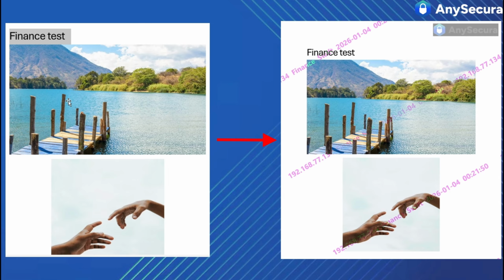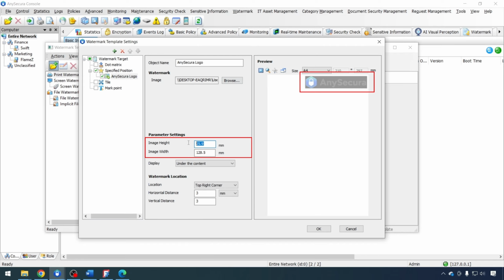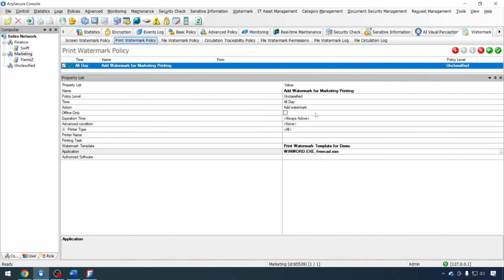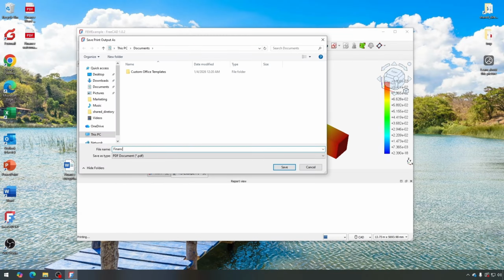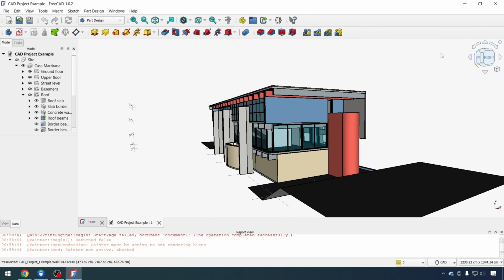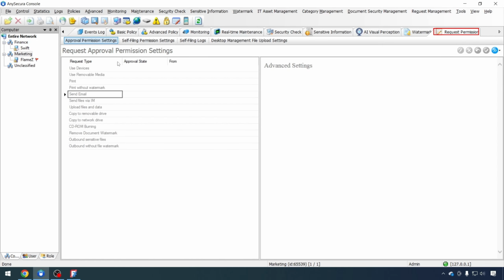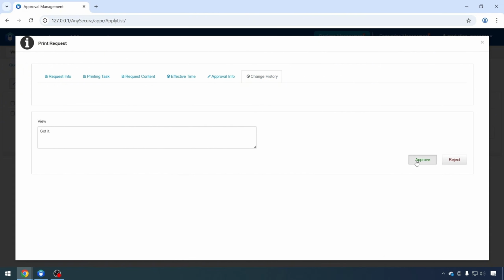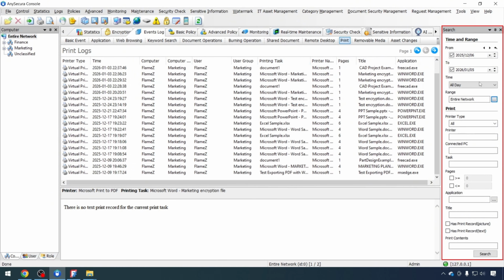Print Compliance Made Easy: AnySecura Print Control Workflow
Learn how to mitigate print-related data loss risks with AnySecura’s Print Control features—the essential toolkit for configuring print watermarks, setting print policies, blocking unauthorized print jobs, and auditing every print action.

⏰ Key Timestamps
00:00 - Intro
00:56 - Configure Print Watermark Templates
03:02 - Create and Apply Print Watermark Policies
05:45 - Set Print-Blocking Policies
07:13 - Request a Print Job When Printing Is Blocked
10:57 - Review Print Audit Logs
11:47 - Final Words